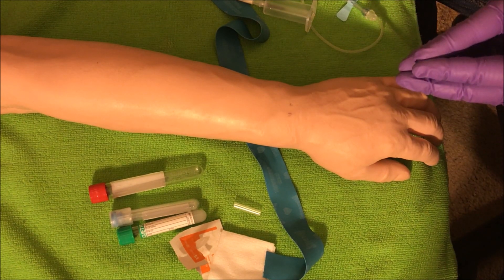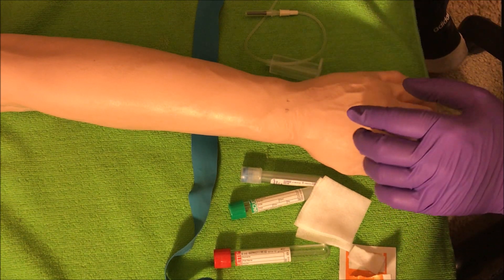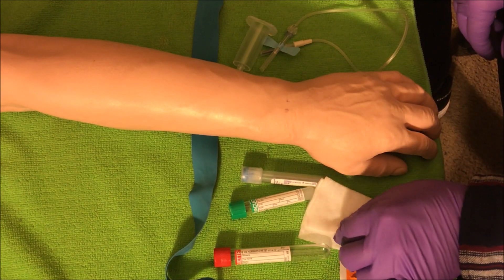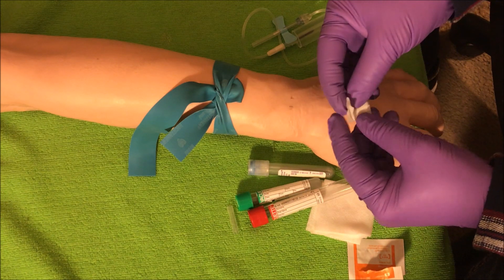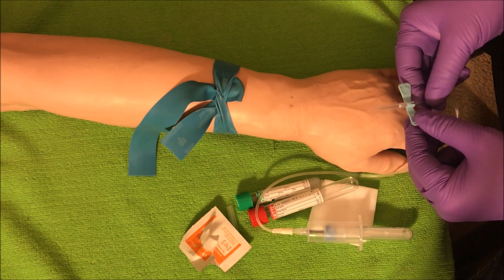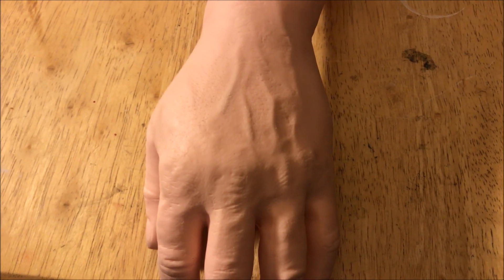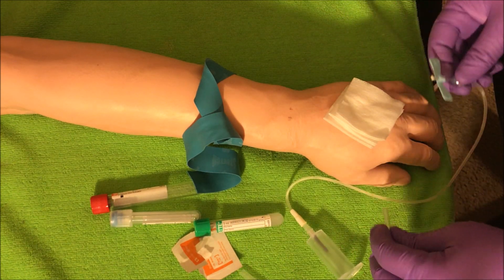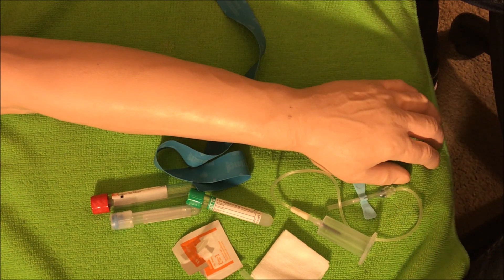Skill Practice #3: The Butterfly Blood Draw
In this video, you will learn how to use a butterfly collection device and the details behind correctly obtaining blood with it.